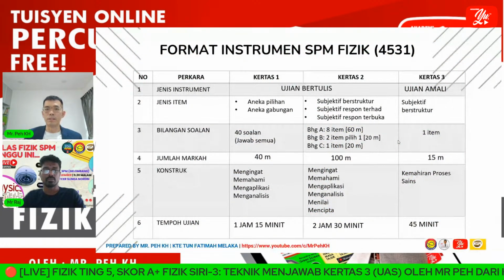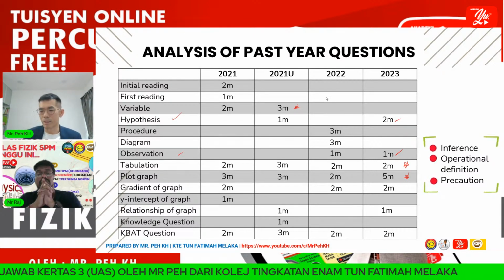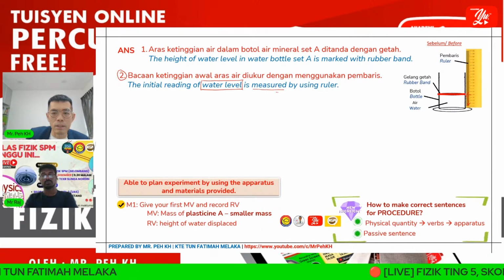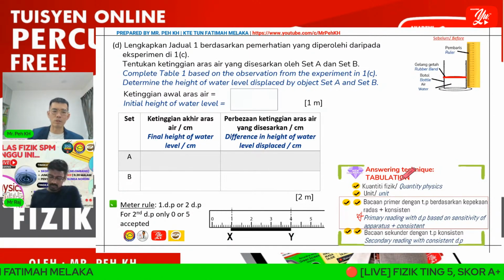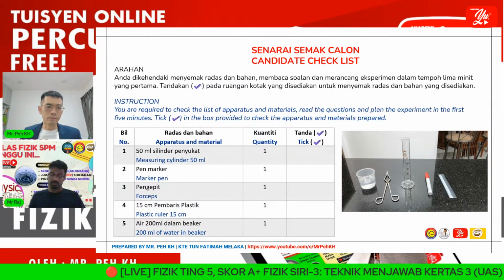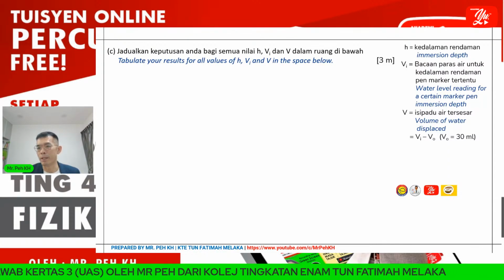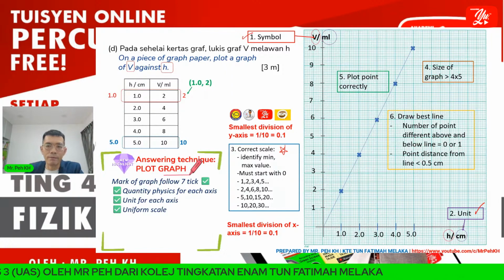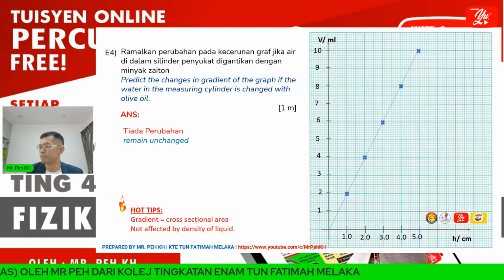🔴 [LIVE] FIZIK TING 5, SKOR A+ FIZIK SIRI-3 (UAS) OLEH MR PEH ALLINONE #58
Assalamualaikum/Salam Sejahtera.

✅QUESTION 1: To determine the height of water level displaced when the object is immersed in water (mass).

✅QUESTION 2: To determine the volume of water displaced, V when the object is immersed in water with different depth, h,

✅ Extra questions:
1:31:16 - E1: Variable
1:31:37 - E2: Relationship
1:34:20 - E3: (i) Knowledge
                       (ii) Operational definition of buoyancy force
1:37:34 - E4: KBAT question

Video berkenaan Prinsip Archimedes:
1. TO DETERMINE RELATIONSHIP BETWEEN MASS OF AN OBJECT AND VOLUME OF WATER DISPLACED (ARCHIMEDES' PRINCIPLE EXPERIMENT) - EP1 (graph V melawan m)

 / akademiyoutuber

 • Cara Mudah Mengisi E-Sijil dengan aka...

 • [Android] Cara Membuka Google Forms y...

TERIMA KASIH.